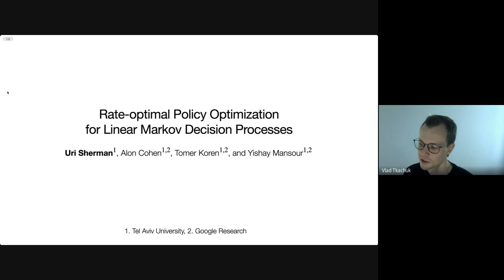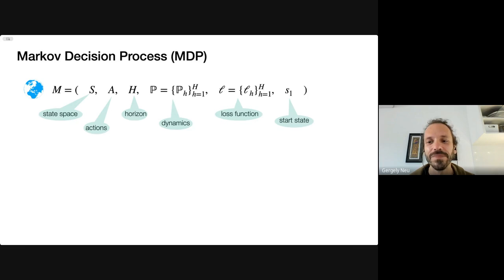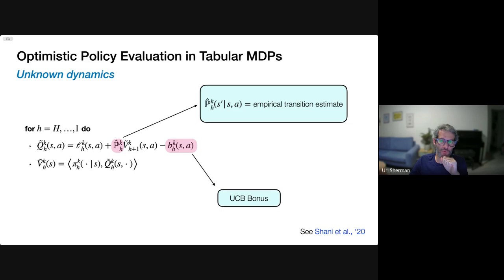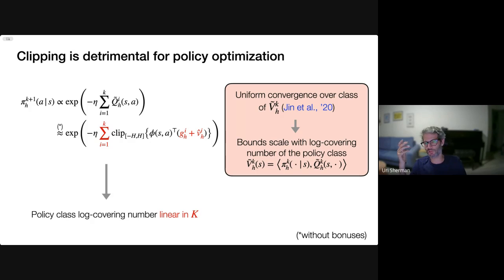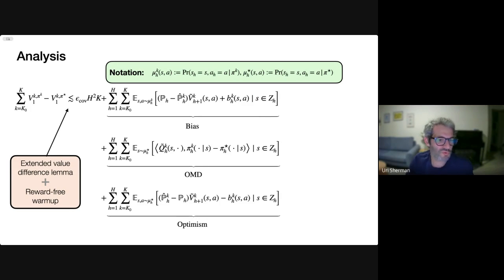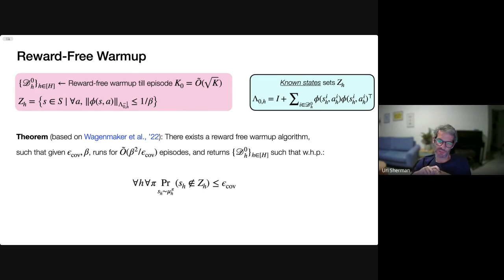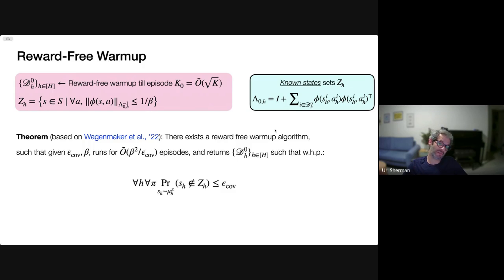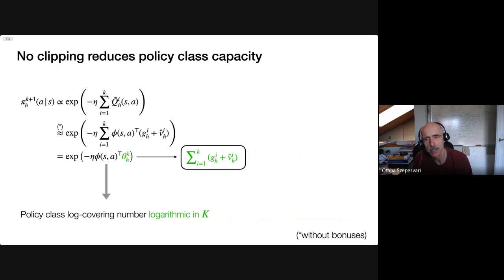RL theory seminar 2024: Uri Sherman (May 14)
Uri Sherman (Tel-Aviv University) talks about
"Rate-Optimal Policy Optimization for Linear Markov Decision Processes"